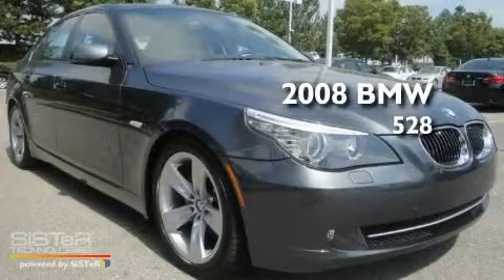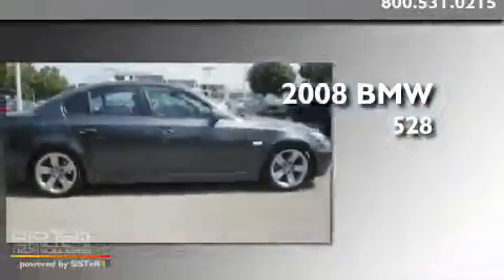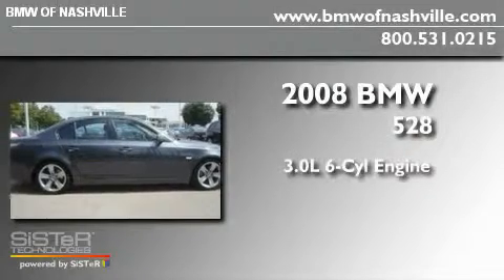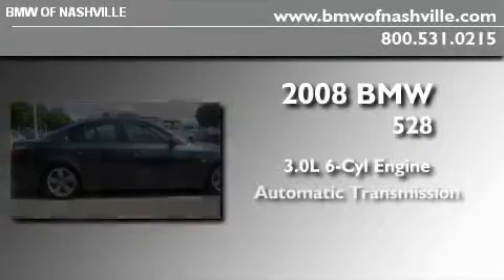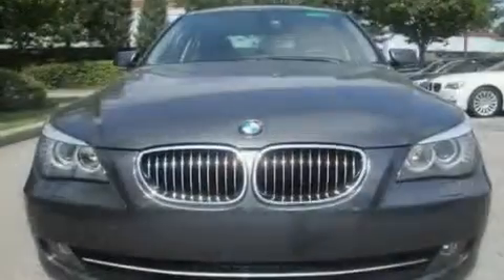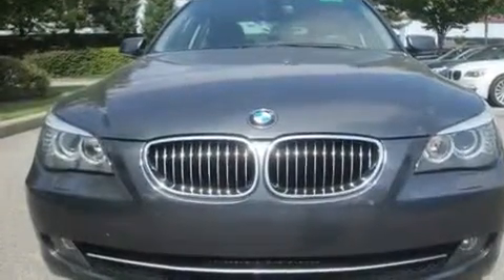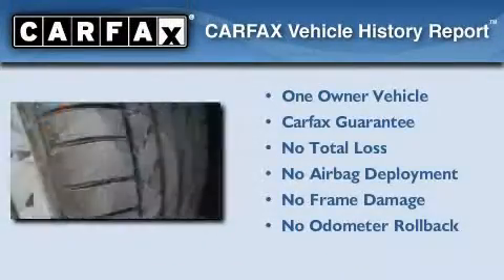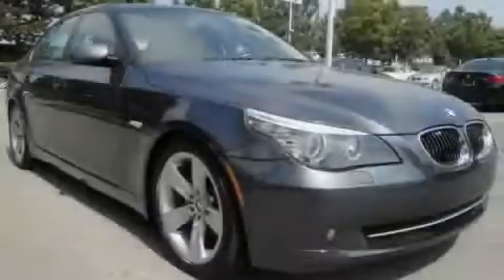Certified 2008 BMW 528 Nashville TN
Year: 2008
 Make: BMW
 Model: 528
 Engine: 3.0L I-6cyl
 Trans.: Automatic
 Exterior: Gray
 Miles: 22,118
 Interior: Black